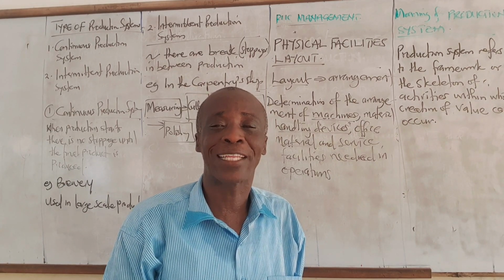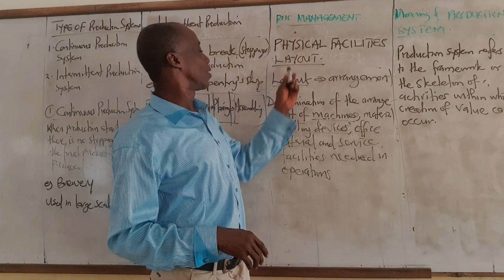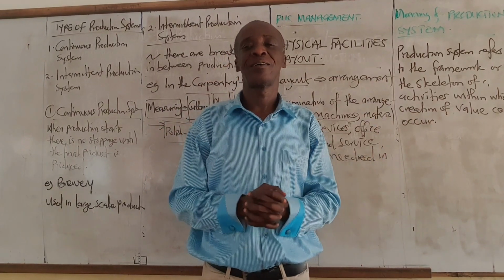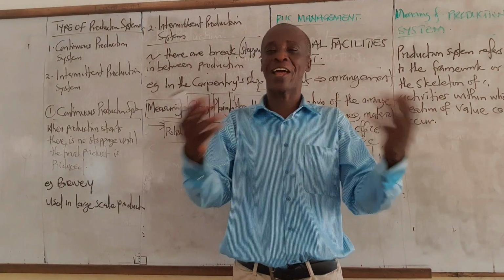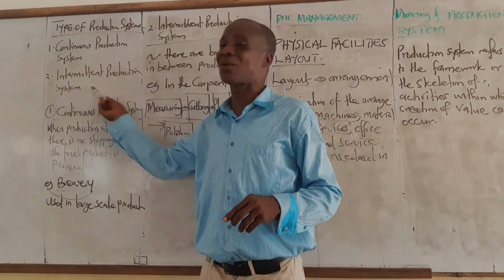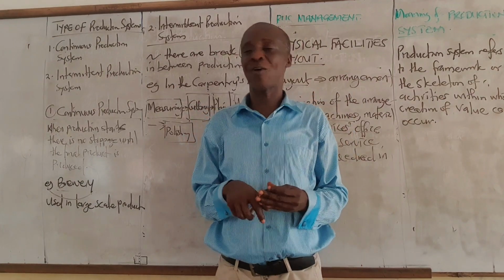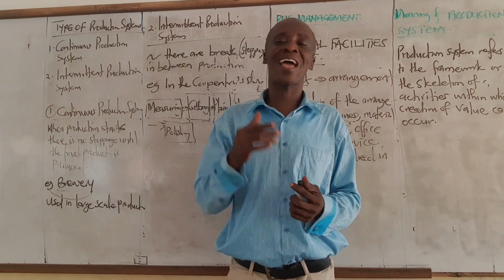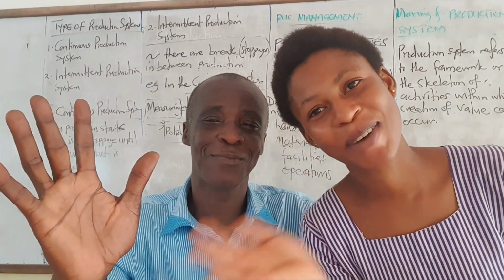Physical Facility Layout: Meaning & Production System( Meaning & Types)